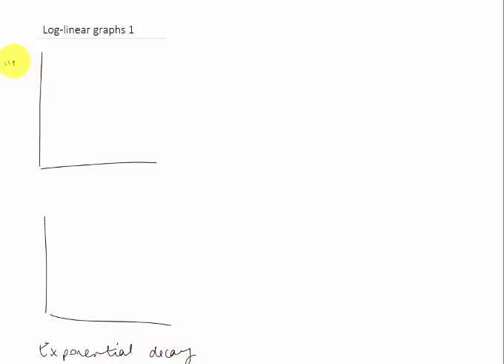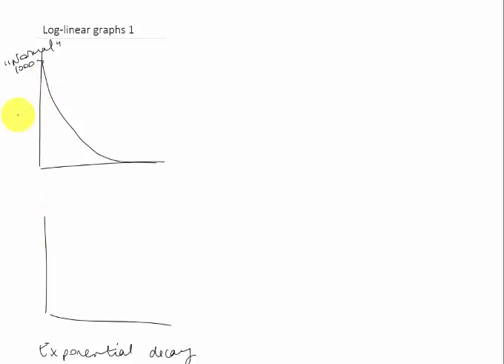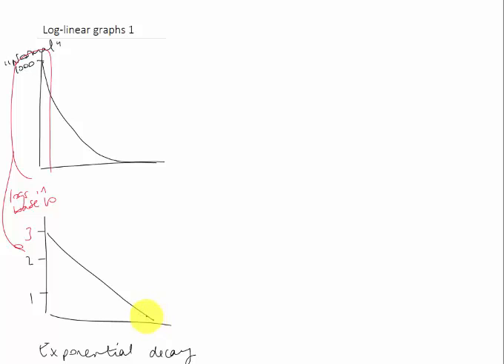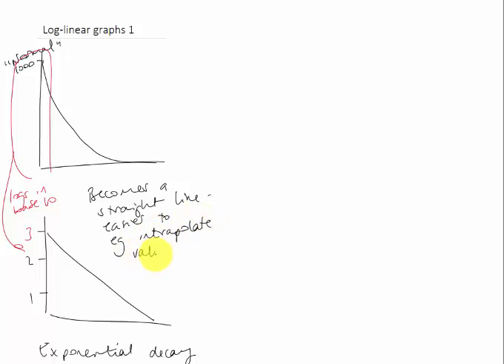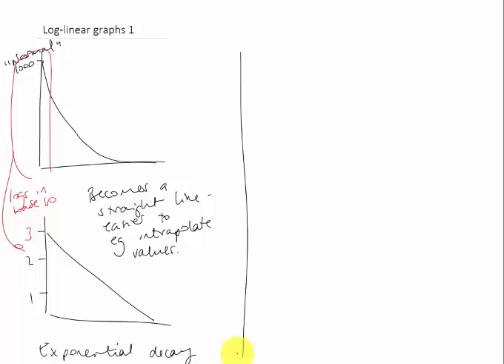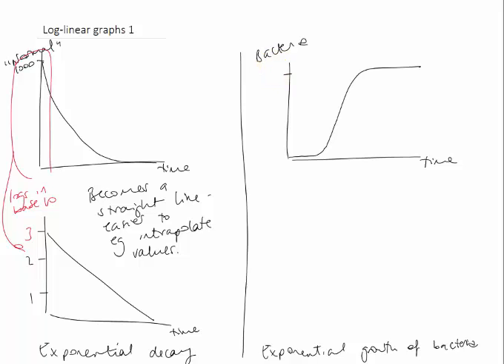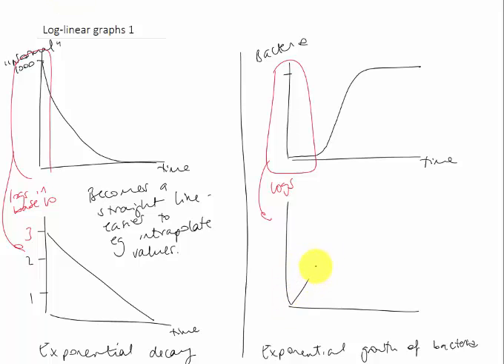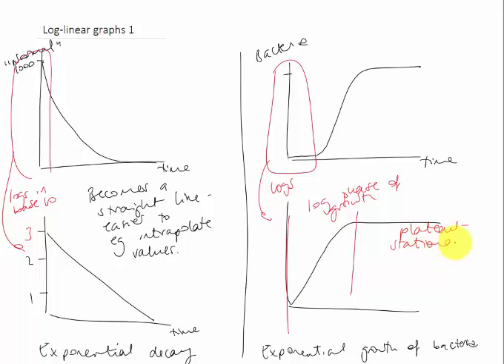10.7 Log linear graphs 1